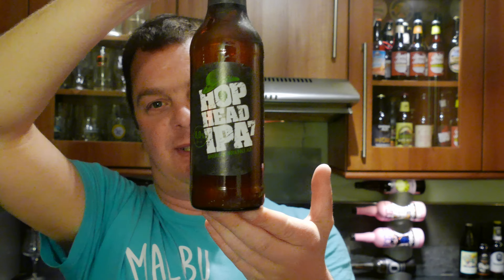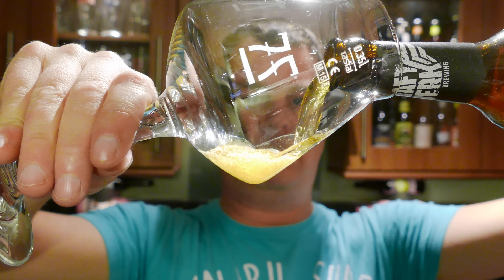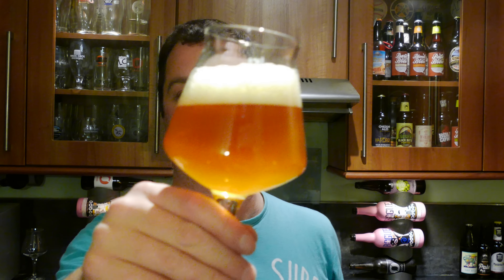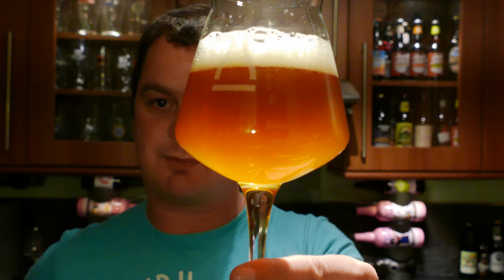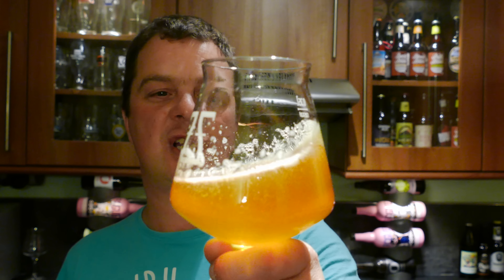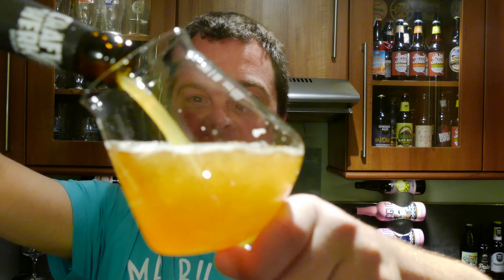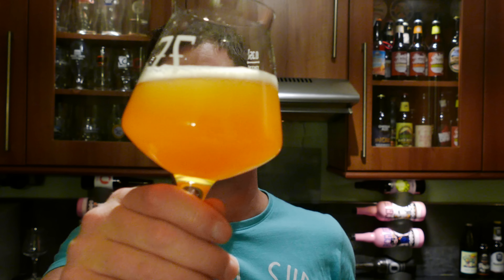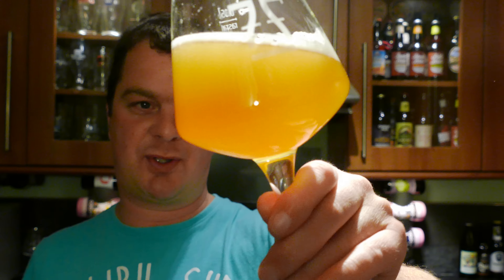(4K) Craftwerk Hop Head IPA⁷ By CraftWerk Brewing | German Craft Beer Review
Recorded In 4K Ultra HD Real Ale Craft Beer Reviews Craftwerk Hop Head IPA⁷ By CraftWerk Brewing | German Craft Beer Review